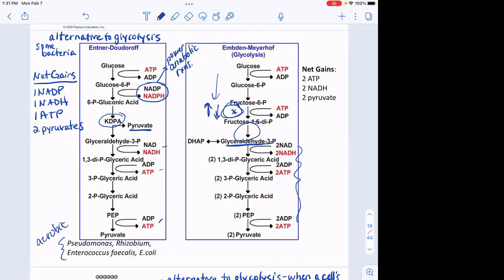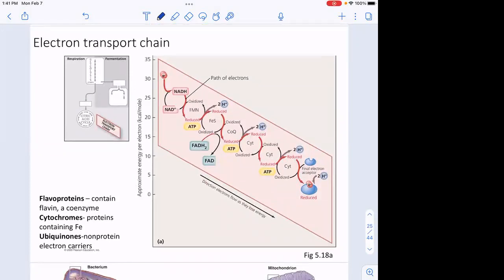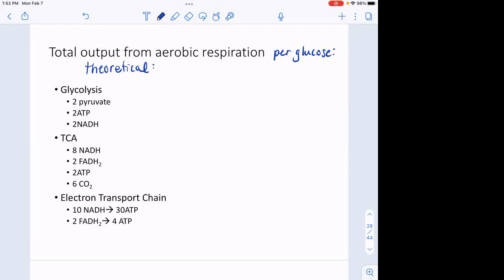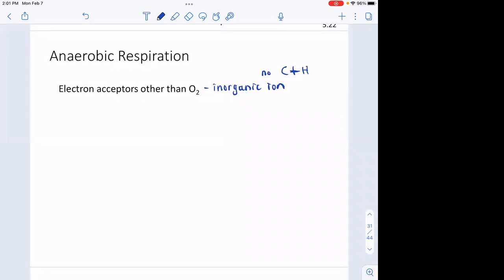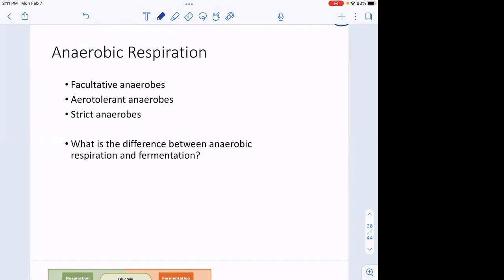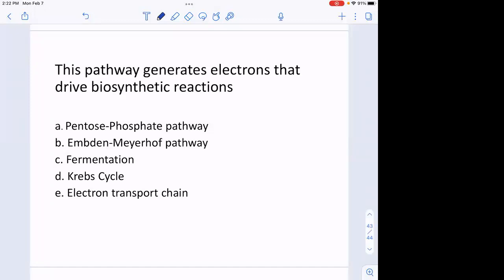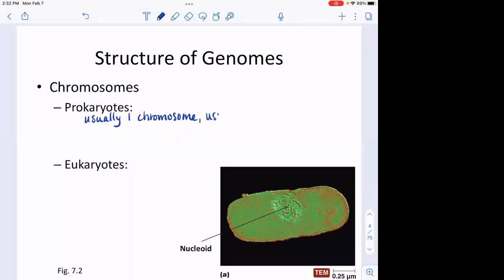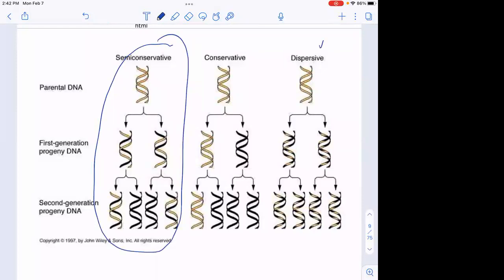February 7 2022 Chapters 5,7 Leonard GVSU**